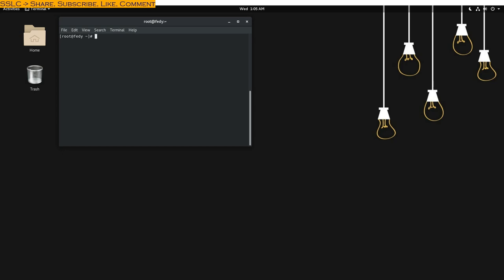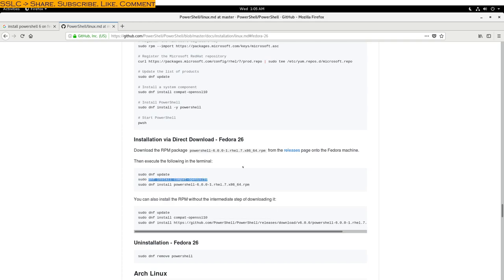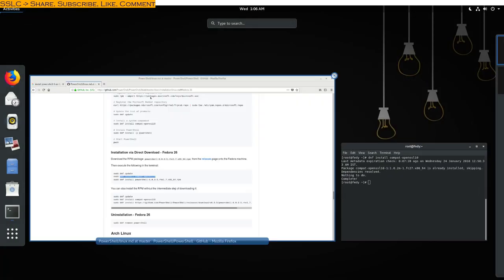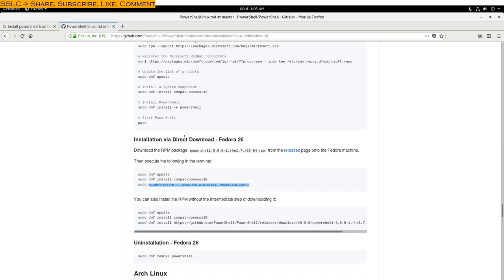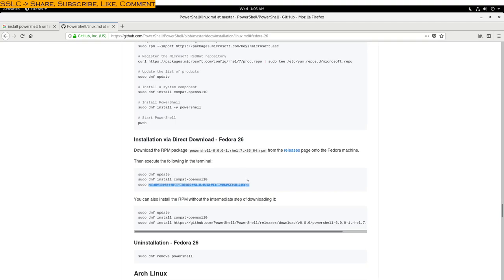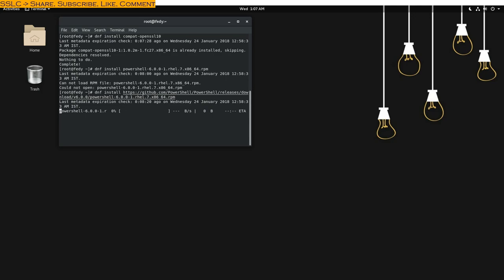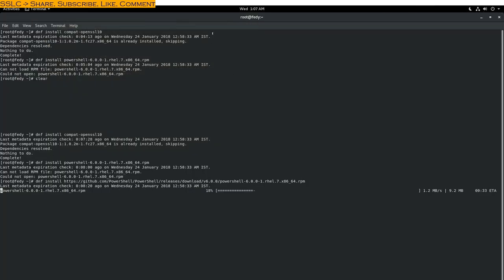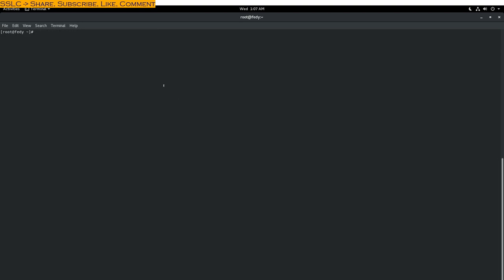Get PowerShell 6 Core on Fedora Linux